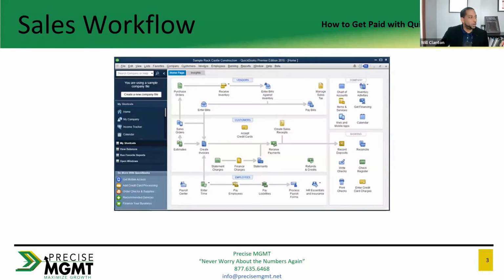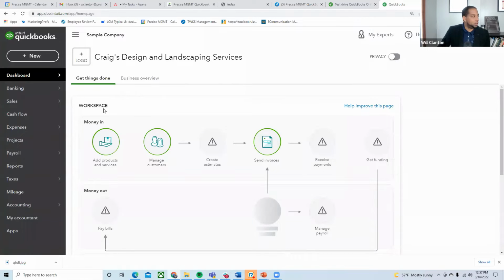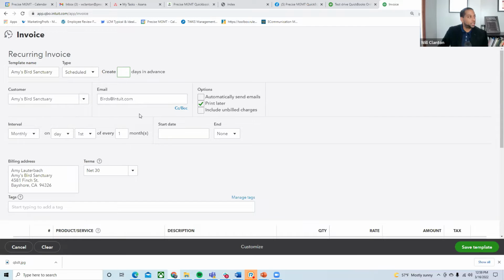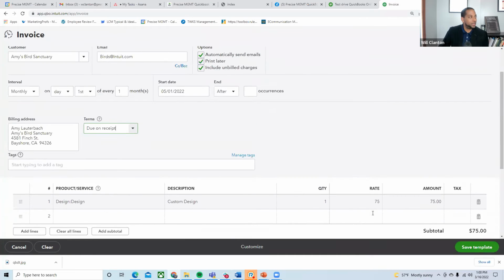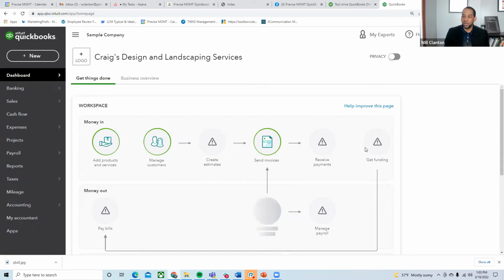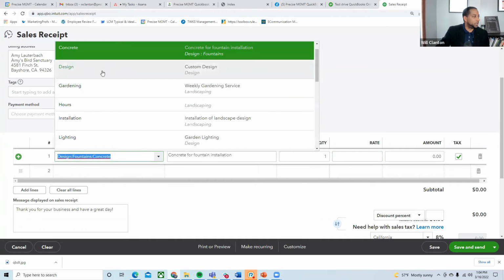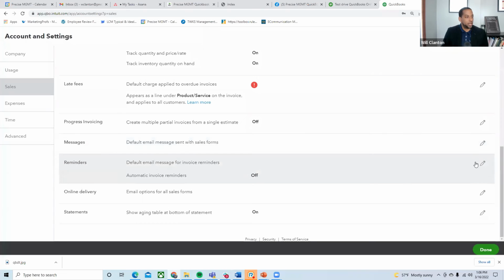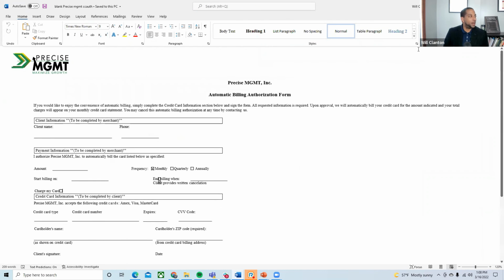Precise MGMT QBO Webinar Demo - Recurring Invoices, Auto Charge Client's Bank, & Send Reminders